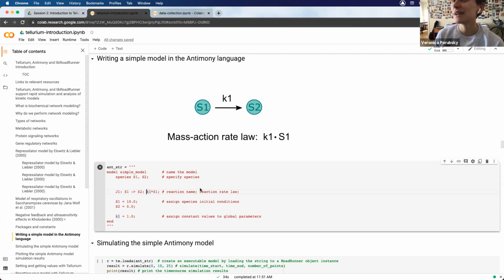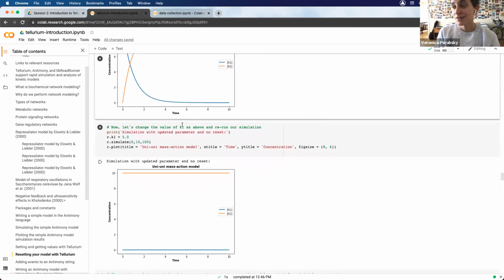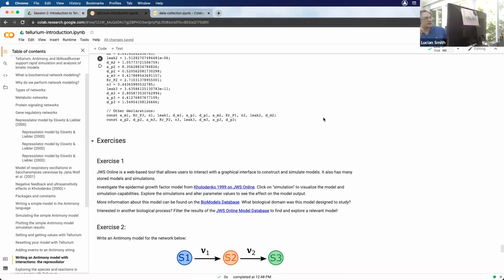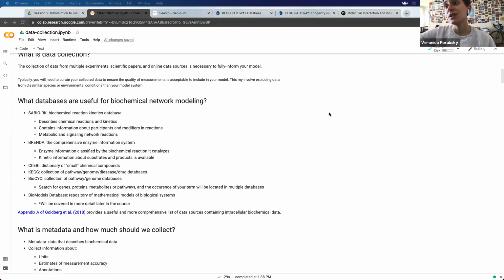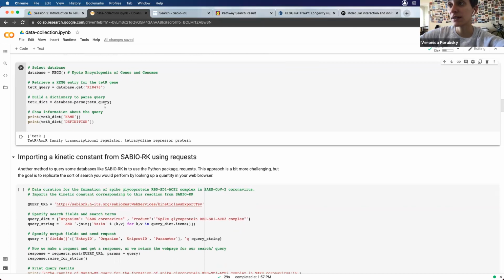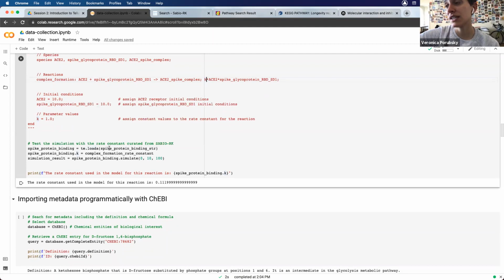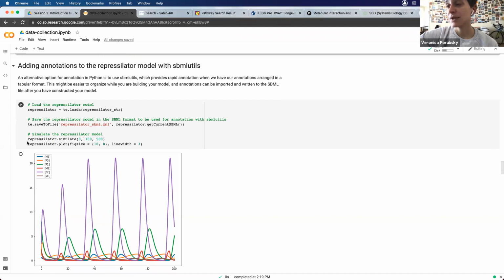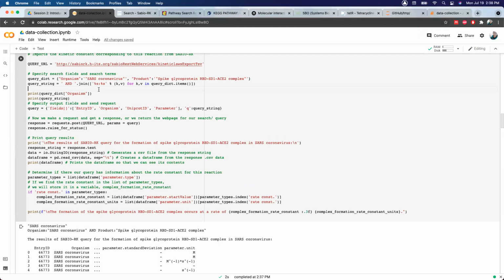2021 Network Modeling Virtual Summer School & Symposium - Day 1 (Part 2)